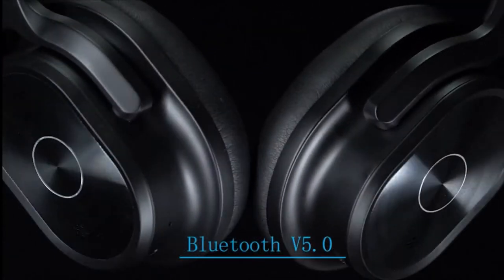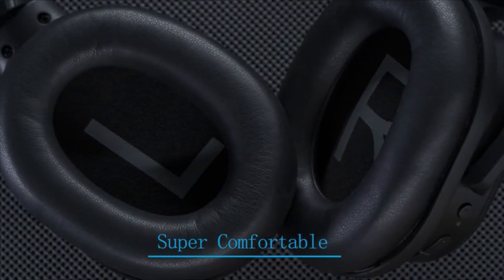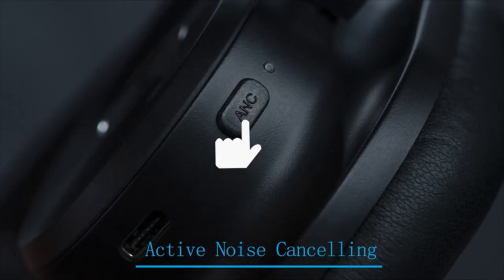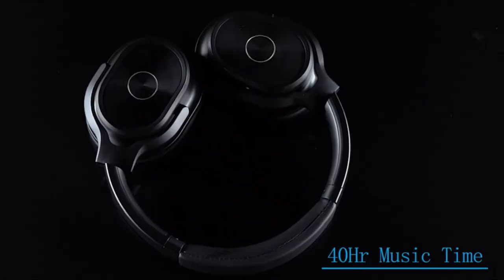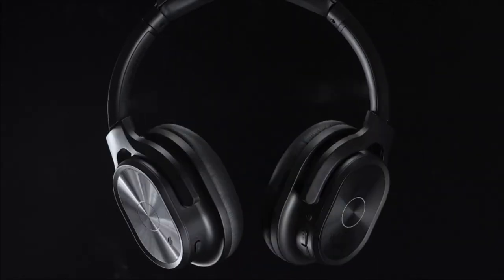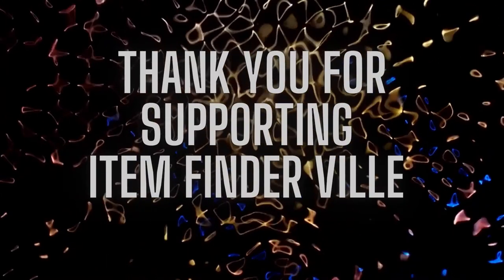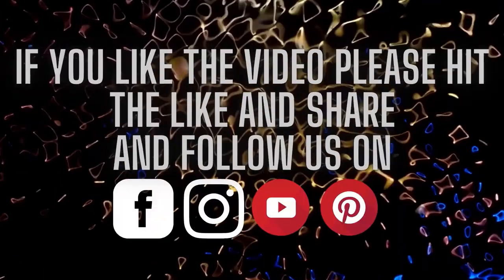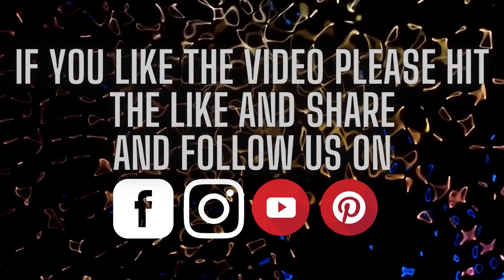ZIHNIC Active Noise Cancelling Headphones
For Detail, Deals and Current Price of The Product.
Please Check the Link.

Item Finder Ville and allowing us to continue to bring you valuable content.